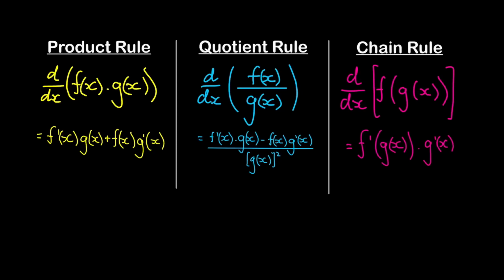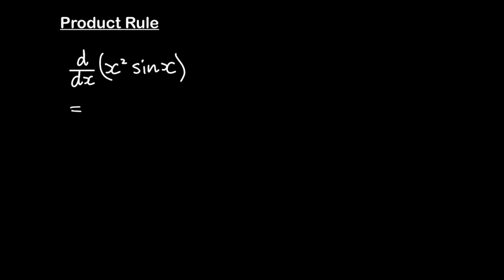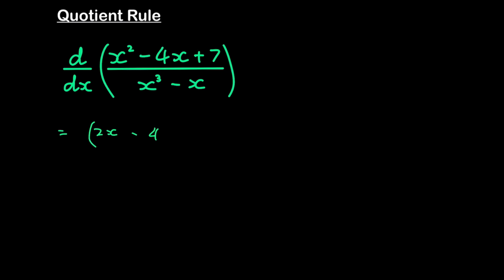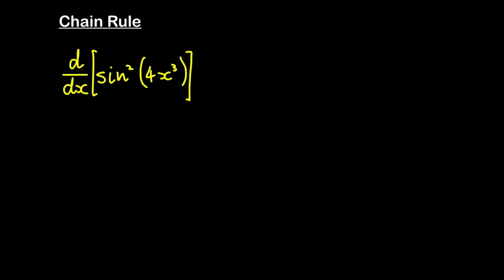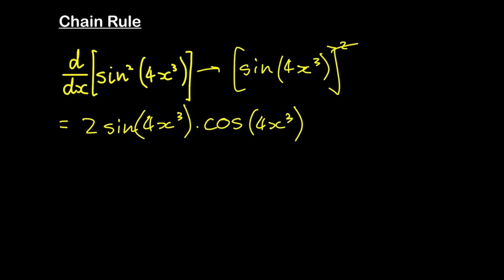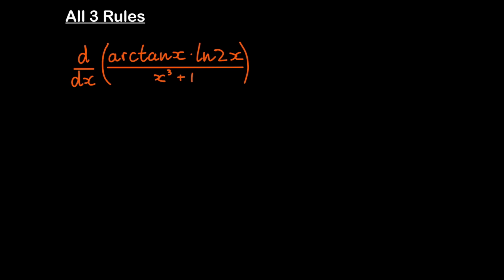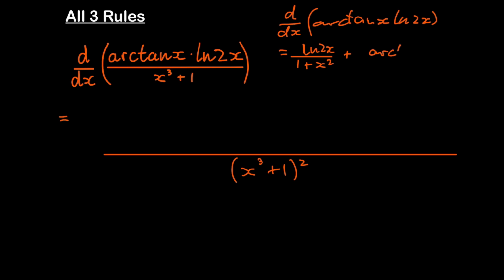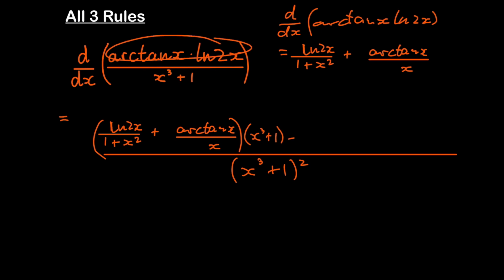Product, Quotient & Chain Rule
In this video I teach the product, quotient and chain rules of differentiation and go through examples.

Stick around to the end for the example that contains all 3 rules!